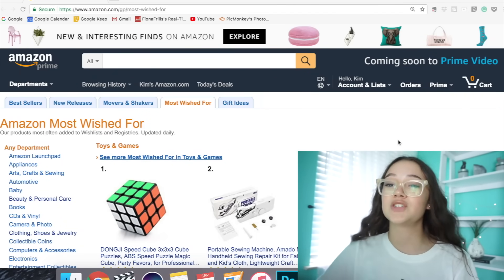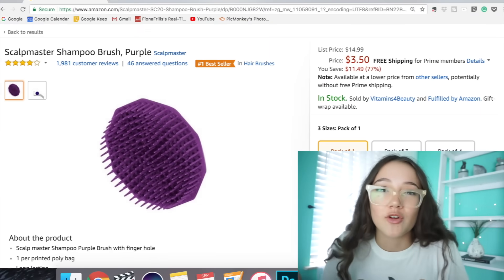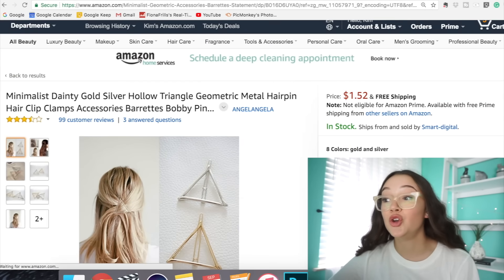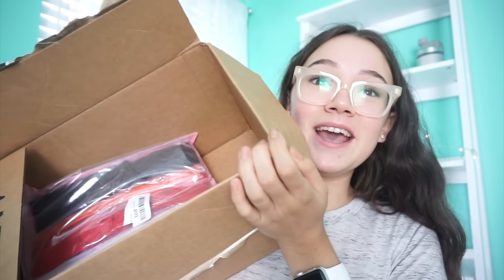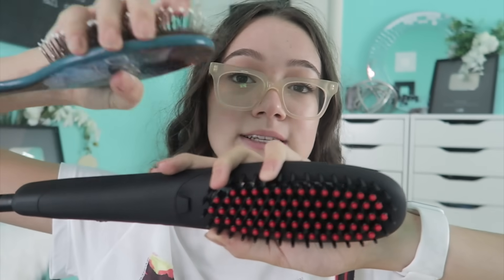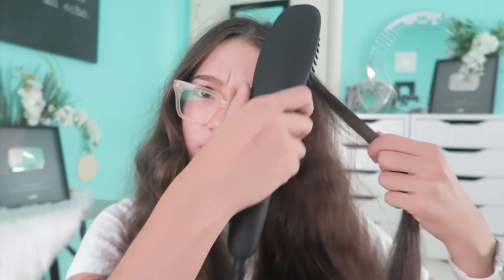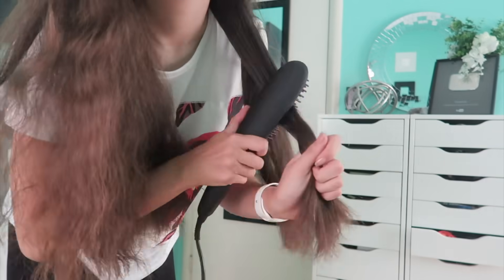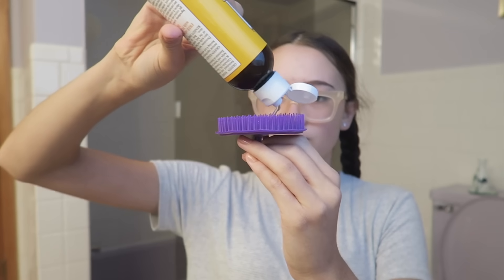I Test The Most WISHED For HAIR Products On Amazon! FionaFrills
I test out the most WISHED for HAIR products on Amazon. Are these products wish for worthy?! I test out all different kinds of the most wish for hair products on Amazon like brush straighteners, curlers, and more.

In today's video, I am testing out the most wished for hair products on Amazon.com. I tested out hair straighteners, hair masks, hair ties, hair curling products. These are the most wished for HAIR products on Amazon. Are they wish-for worthy!?! Come and find out as I take you along with finding, buying, opening, and testing out the most wished for HAIR products on Amazon.

Huggie Huggies,
Fiona

About Fun with Fiona
Fiona Frills loves Fun! Take a look into Fiona’s life as she vlogs teen life, her favorite moments, challenges herself with weird and strange foods, and enjoys life. When she goes on a trip, spends time with her family or prepares for an audition, her vlogging camera is never too far away and always ready to catch her crazy antics. Find out what are Fiona's favorite tech apps like the Apple Watch Series 2, iPhone and iPad apps. Want to see Fiona take on a challenges like Bean-Boozled or trying vegan fast food options?

Join Fiona Frills for all the Fun! Let Fiona share her love of makeup and beauty through her makeup beauty tutorials. She will always make sure you have the freshest face with her amazing makeup tips and cosmetic tricks. Need inspiration for the perfect seasonal outfit? Well, Fiona loves her uniques style and wants to share her teen fashion tips with you. After every shopping trip to Zara, Forever 21 and every clothing store in between, Fiona is excited to showcase her shopping haul. She even organizes her often cheap clothes into stylish look books. But it’s not all fun and games for Fiona Frills. Watch as she grows up and experiences life’s firsts like getting her ears pierced for the first time or figuring out how to put in contacts.